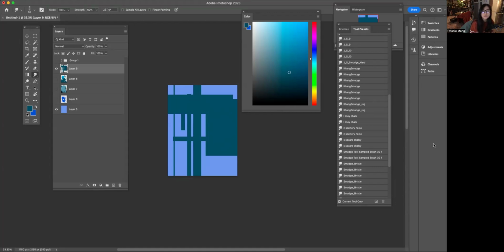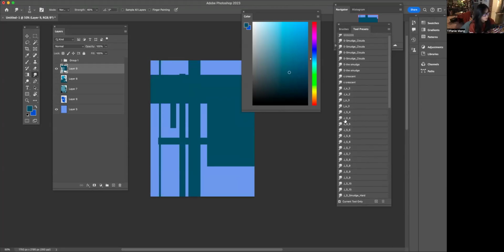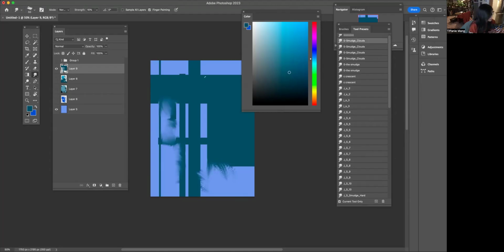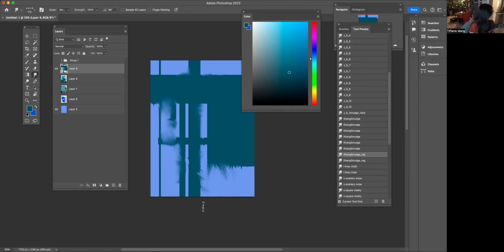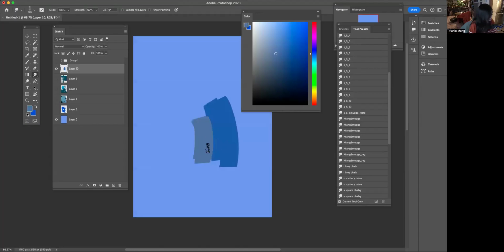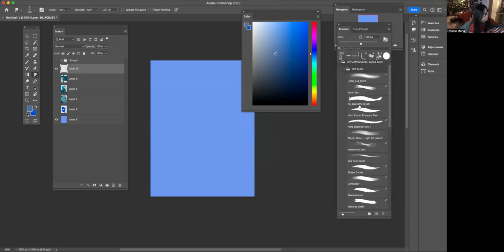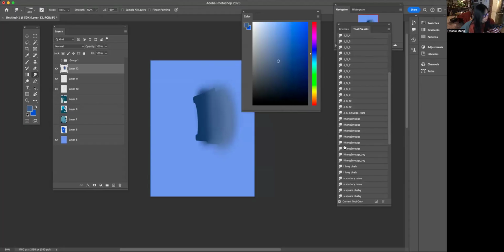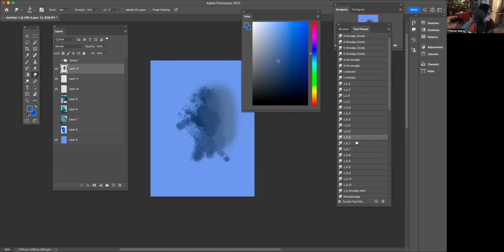08- Smudge tool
The smudge brush is great for losing the edge between too shapes and "smudging" the boundary. In my actual course, I talk more about where and how I like to smudge my edges.